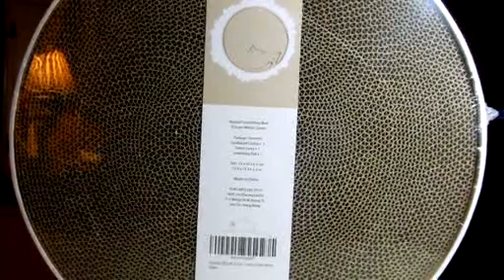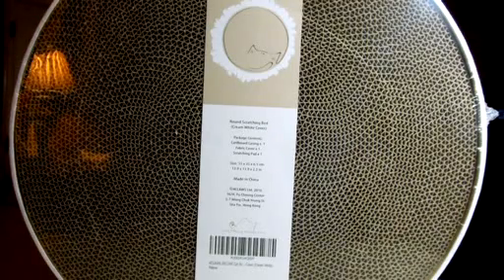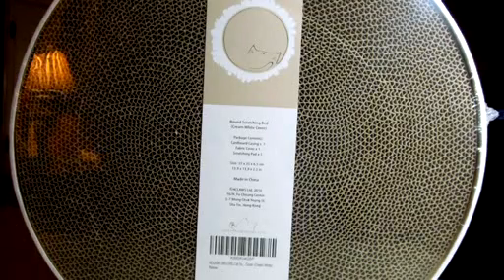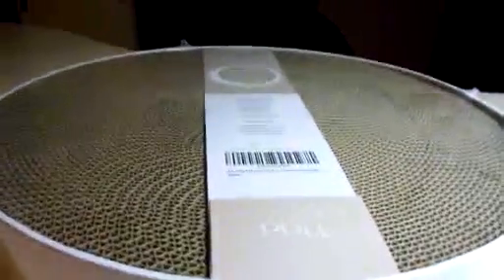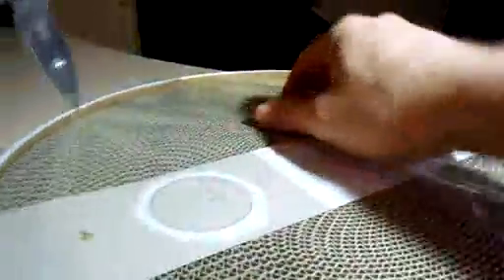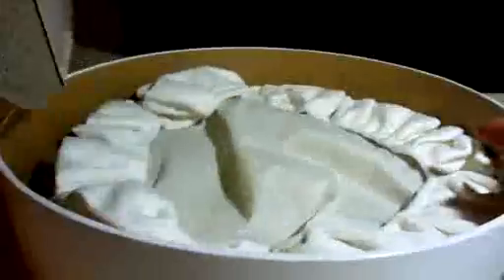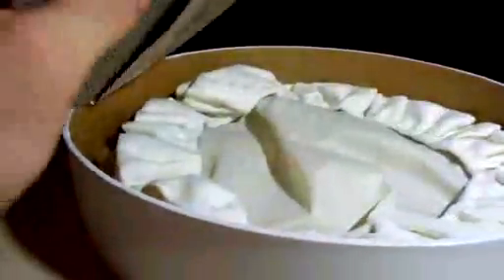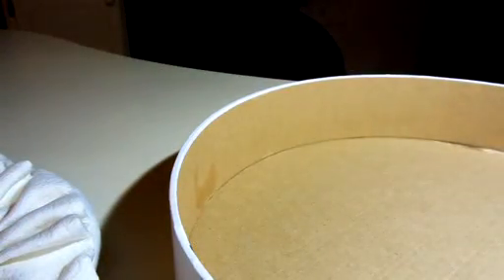4CLAWS DELUXE Cat Scratcher Round Cardboard Scratching Bed with Fabric Cover